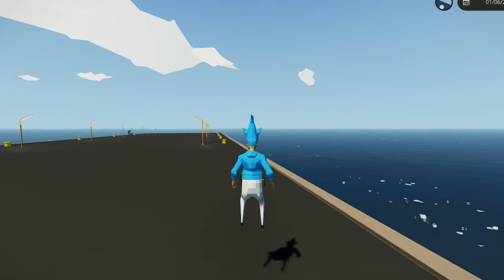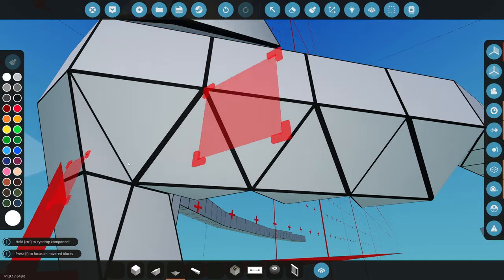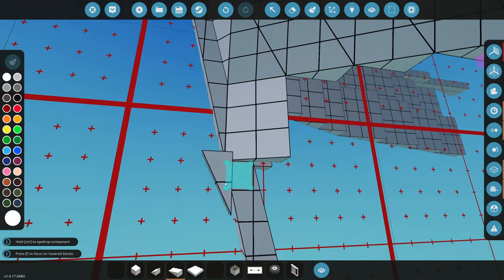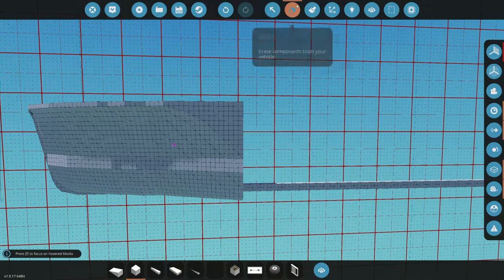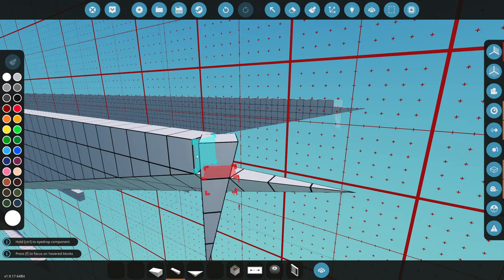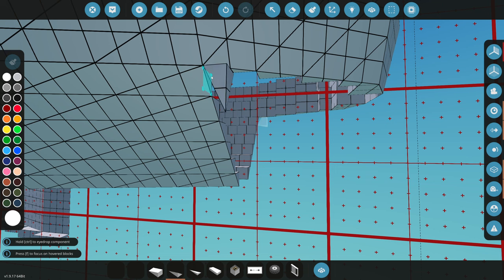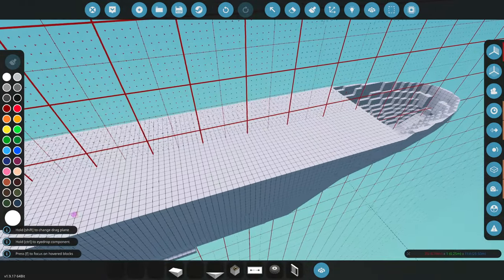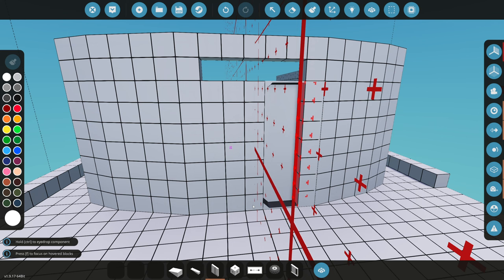Building THE ULTIMATE Cruise Ship In Stormworks!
Im starting to build the ultimate cruise ship in stormworks!